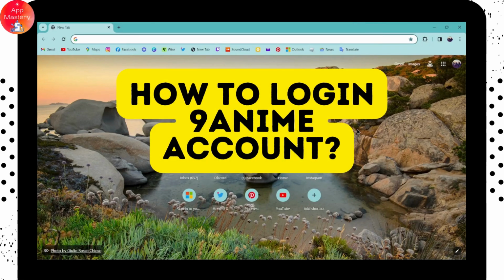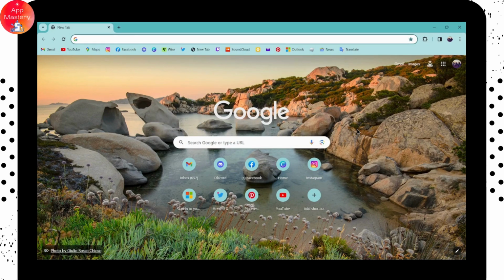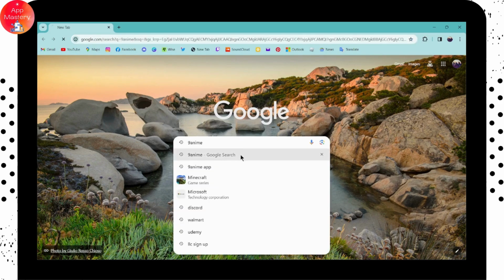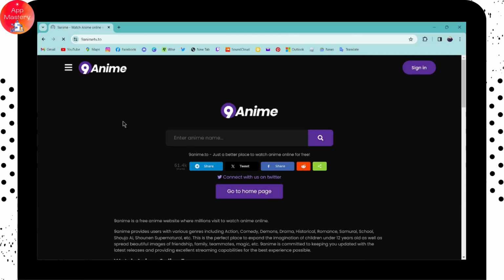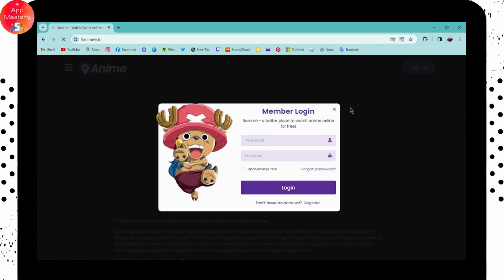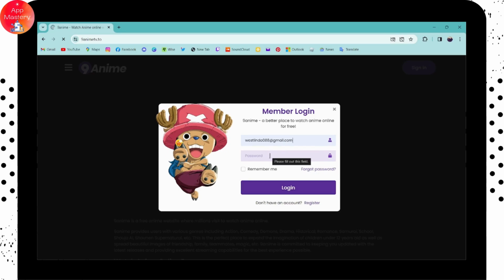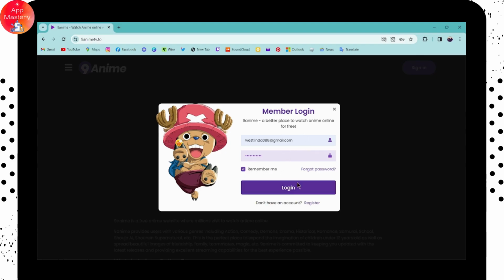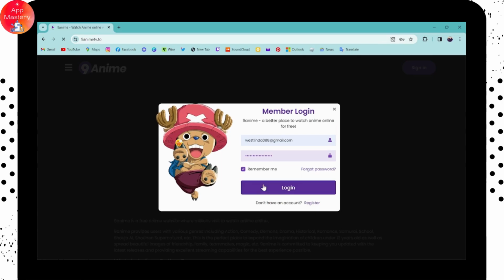How To Login 9Anime Account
Discover how to effortlessly login to your 9Anime account with App Mastery! Our tutorial simplifies the process of accessing your favorite anime series. Follow our step-by-step guide for a smooth 9Anime account login. Dive into the world of anime hassle-free and enjoy uninterrupted streaming of the latest episodes and shows available on 9Anime.